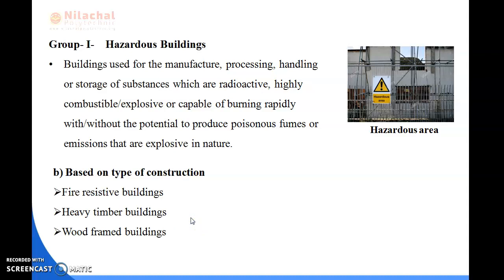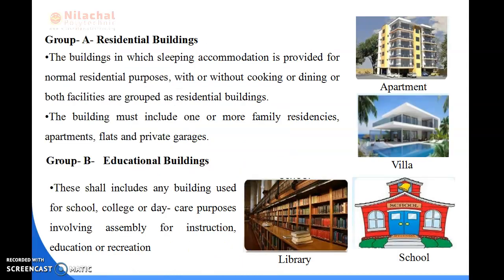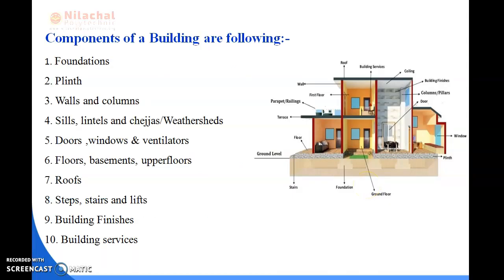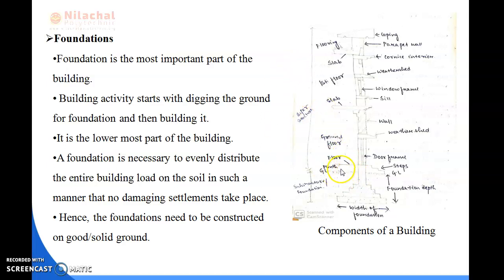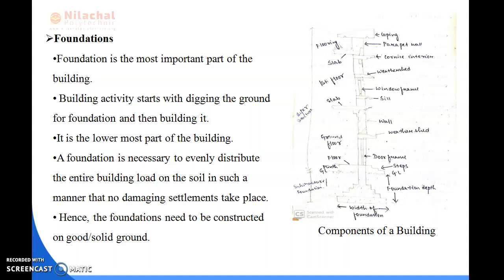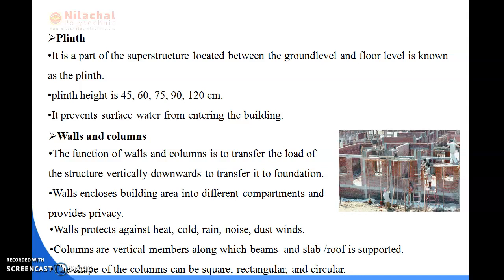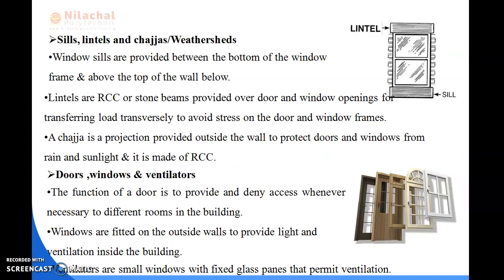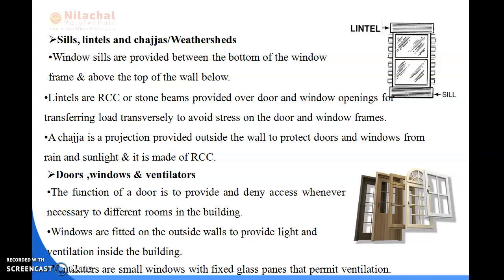3RD SEM CIVIL ENGINEERING,BUILDING MATERIALS&CONSTRUCTION TECHNOLOGY CHAPTER 6 [INTRODUCTION PART 2]